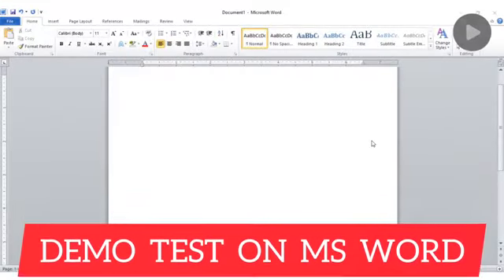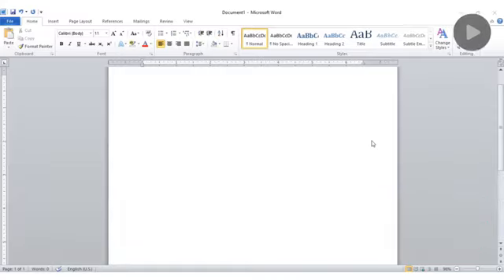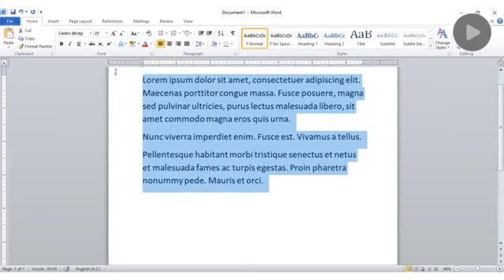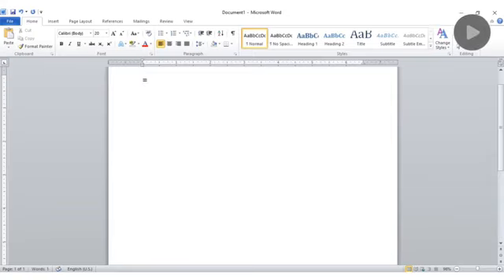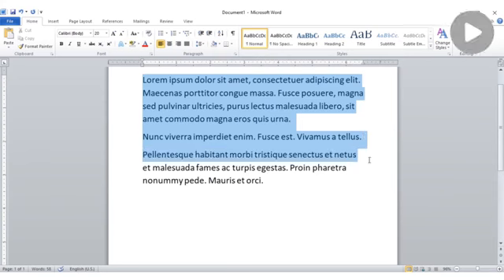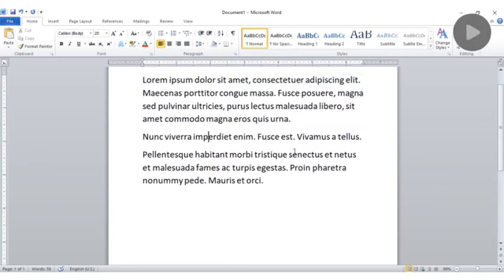Throwback Alert! From the Vault – 3 Years Ago!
Ever wondered how to structure and format a Dummy Test on Microsoft Word like a pro? 💻📄
Take a look at one of our earlier tutorials that still delivers value today! 👇